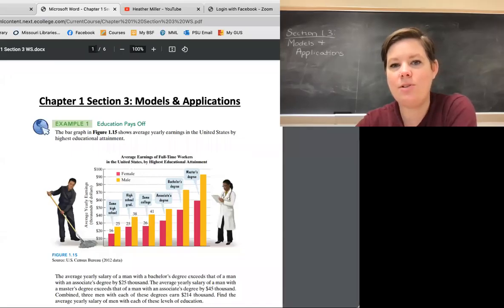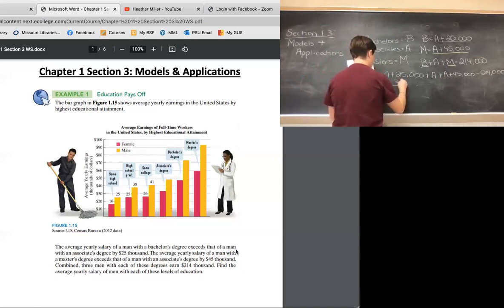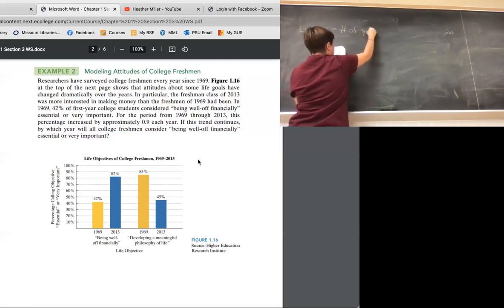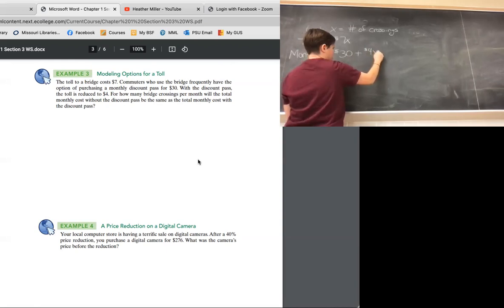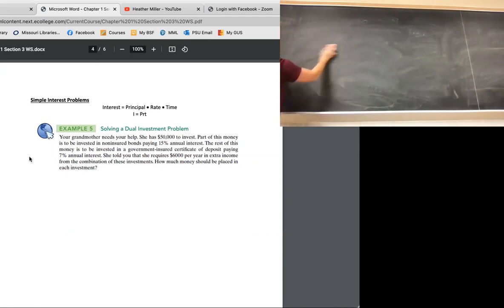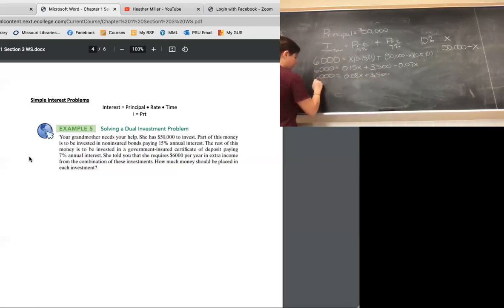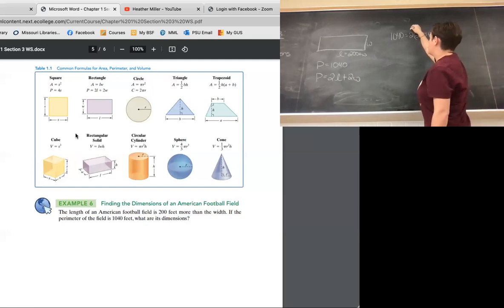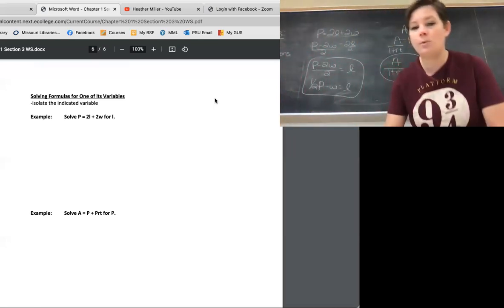PSU : College Algebra : Chapter 1 Section 3